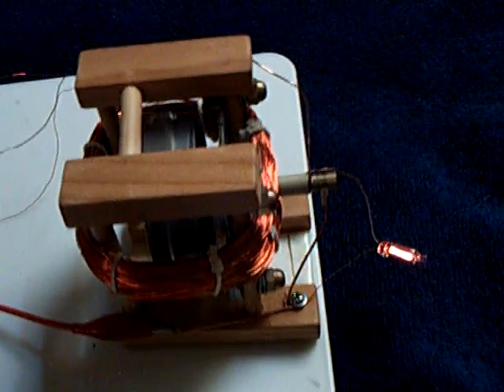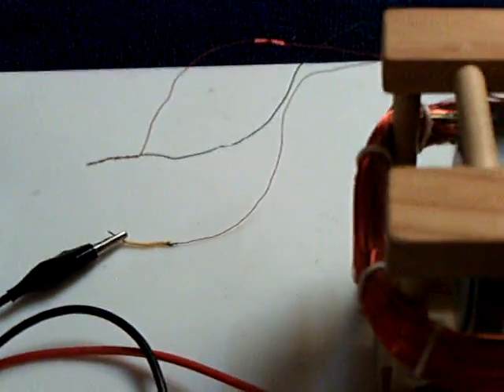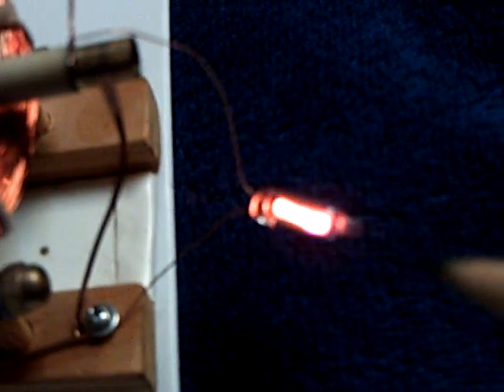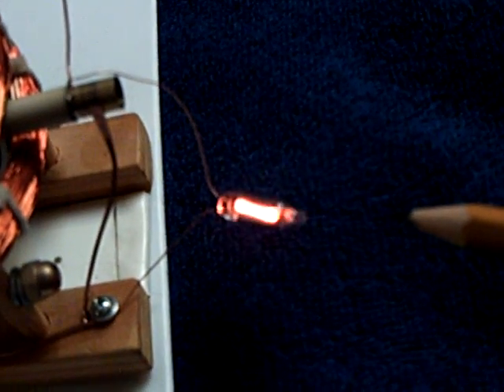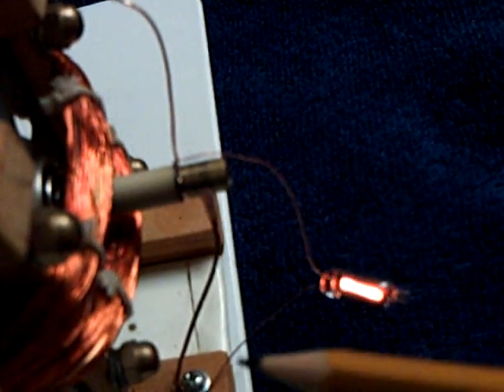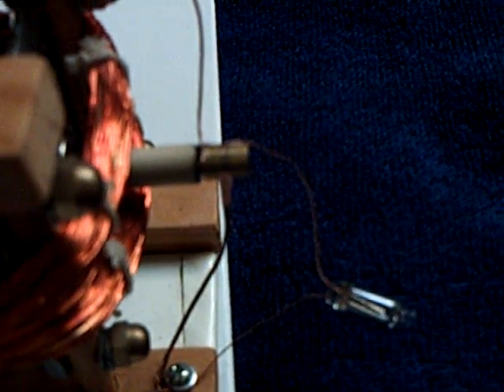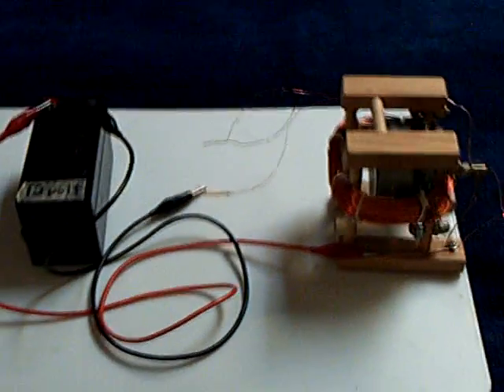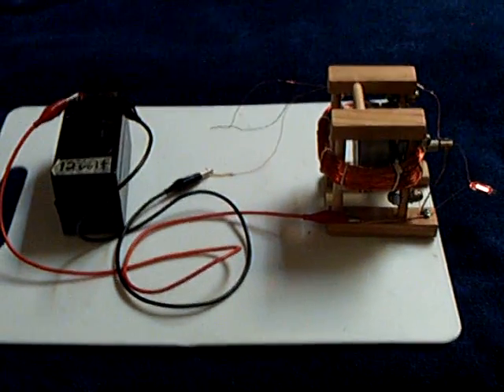No Electronics Window Motor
This is an electric motor that originally ran using a transistor driver circuit.  I converted it to a no electoronics motor by making a simple switching commutator on the shaft using clear tape.  I show the inductive kick back spike when the switch opens using a 110v neon.   The motor is running on 12 volts.  The neon needs at least 70 volts to illuminate.